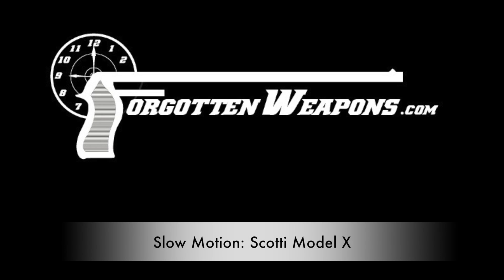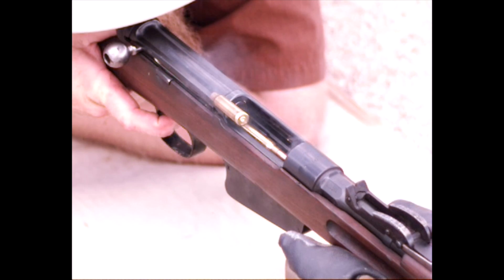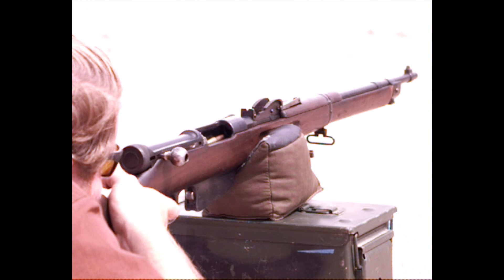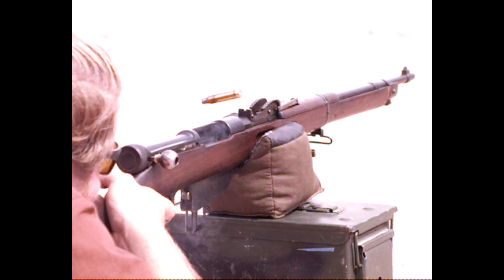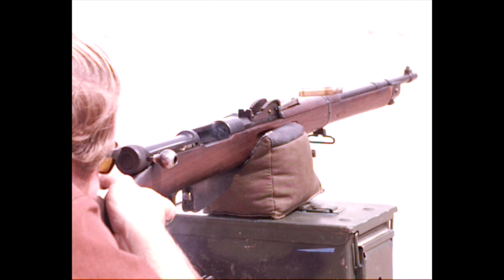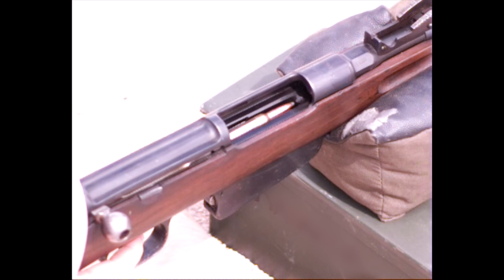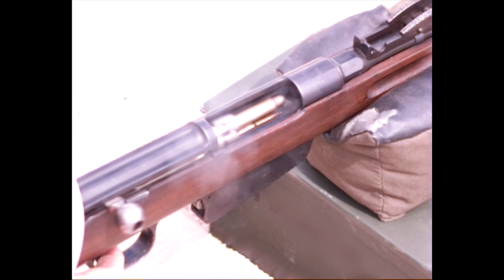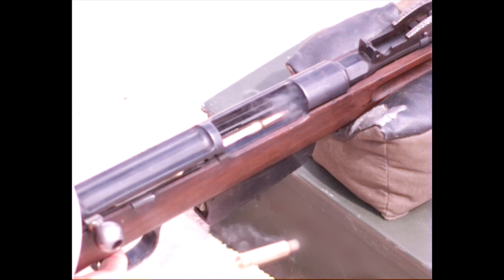Slow Motion: Scotti Model X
The Scotti Model X (the X standing for the 10th year of the Italian Fascist era, or 1932) was one of a bunch of semiauto rifles tested by the Italian military during the late 1920s and early 1930s. The Scotti entry into these competitions was chambered for the 6.5mm Carcano cartridge and used standard 6-round clips, identical to the Carcano bolt action rifles. It also used sights basically identical to Carcano rifle sights. Where it was rather unusual was its open-bolt action, which is typically only used in machine guns.

Open bolt means that when the rifle is ready to fire, the bolt is locked all the way back. Upon pulling the trigger, the bolt moves forward, picking up a cartridge, chambering it, firing it by means of a fixed firing pin, and then extracting and ejecting the spent case and locking open again, ready for another shot. This system can be used with either locked or blowback actions, and the Scotti X uses a two-lug rotating bolt to lock during firing.